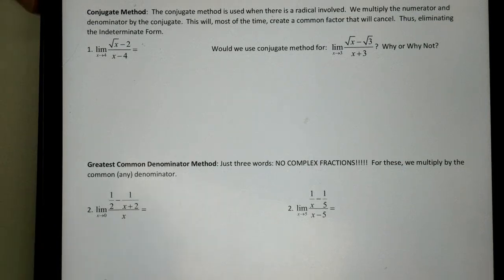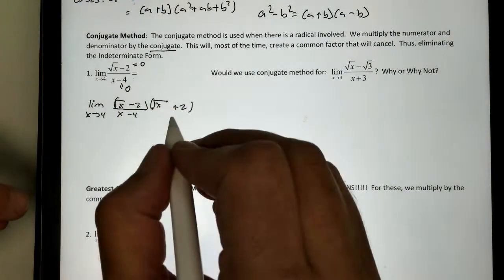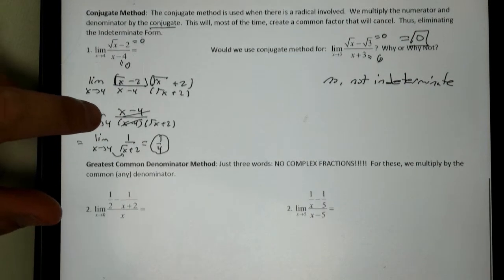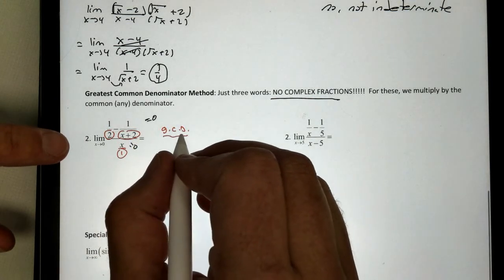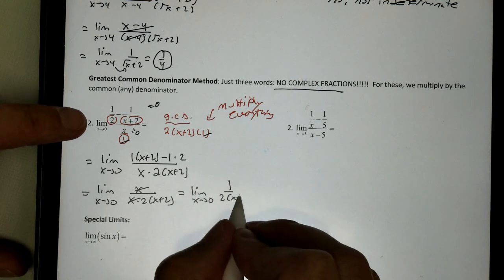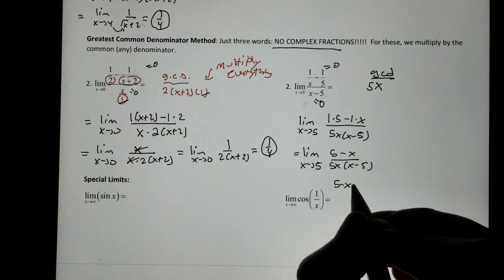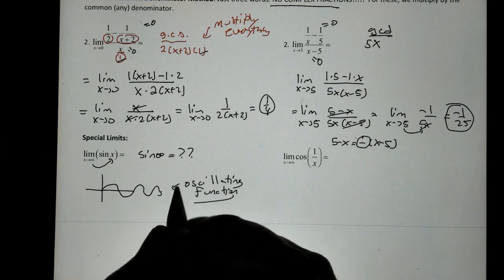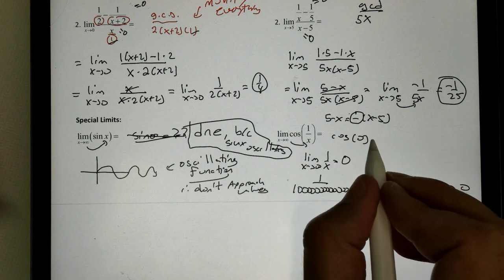Limits Day 3 Part 4